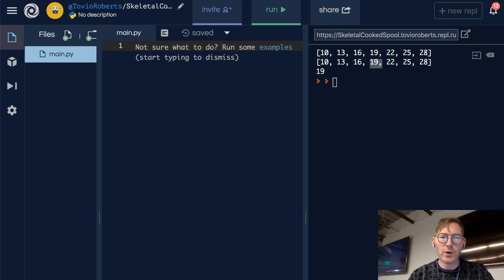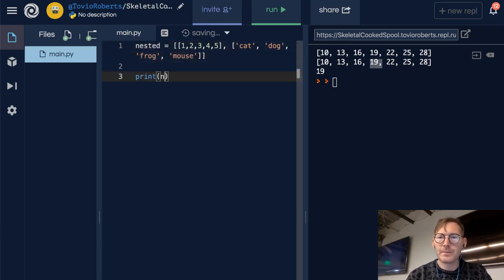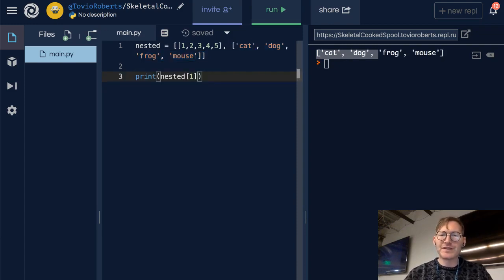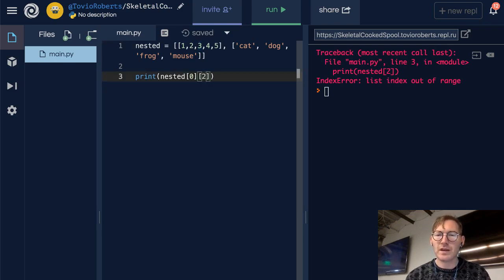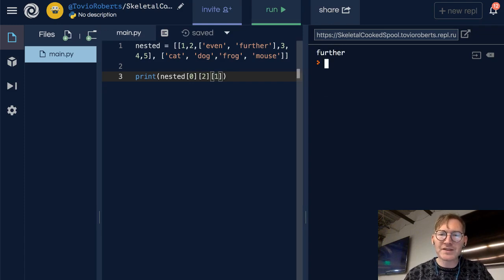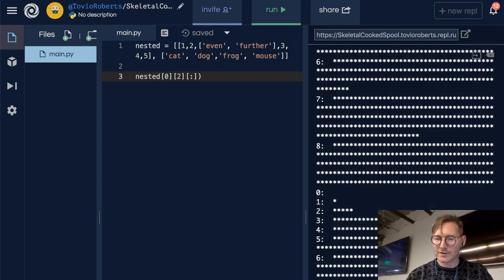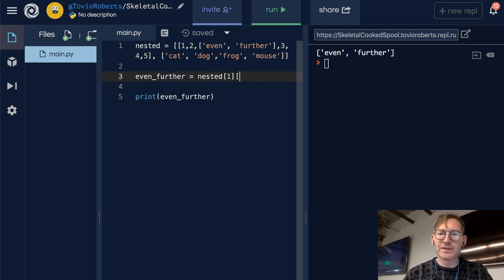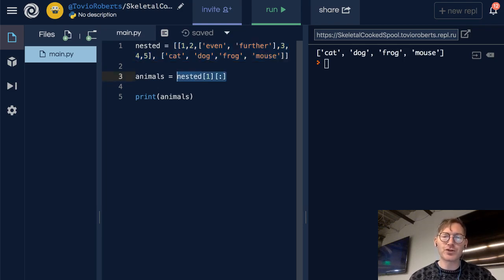List Basics - Nested Lists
These videos accompany the preparatory materials for the Galvanize Data Science Immersive. In this video, Tovio Roberts demonstrates how to access values in nested lists.